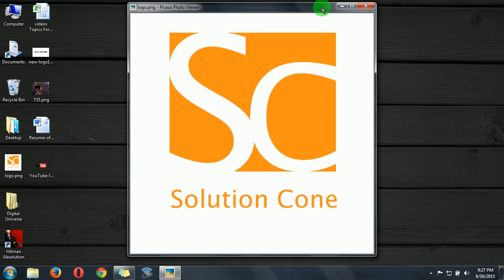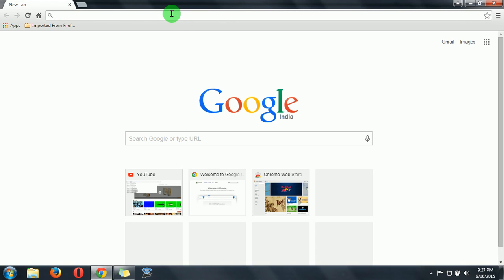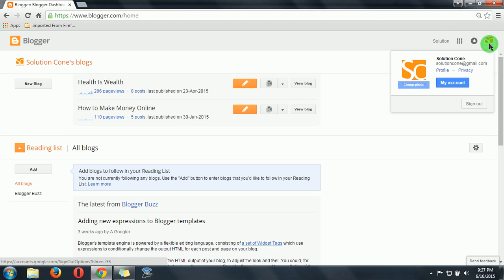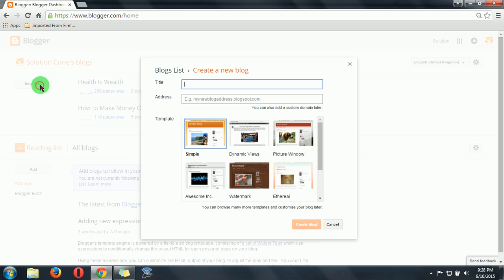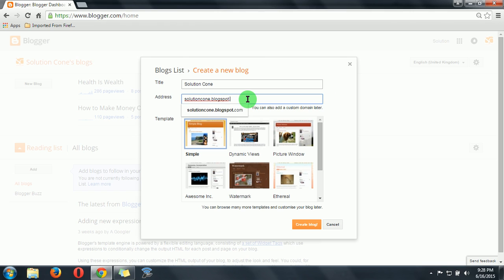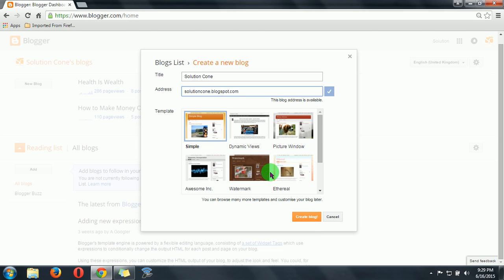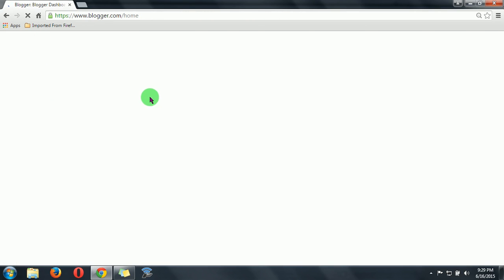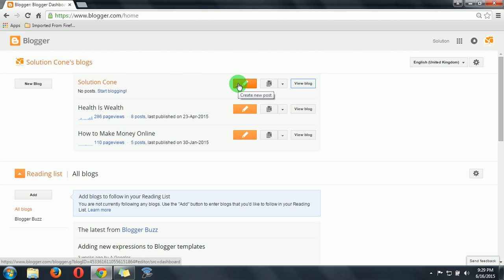How to Create a Blog on Blogger 2015 (Part 1)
How to create a blog on blogger 2015, learn how to create a blog in blogspot.